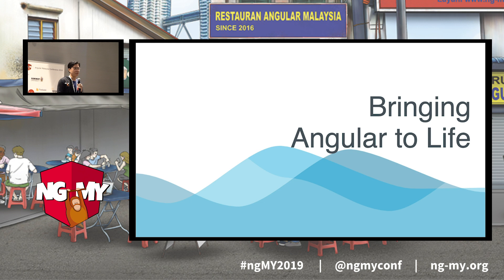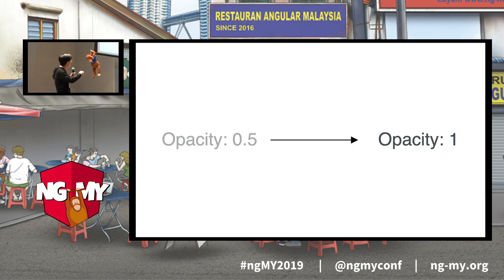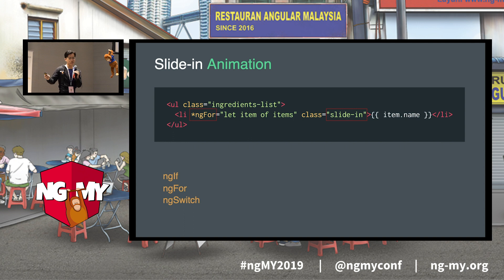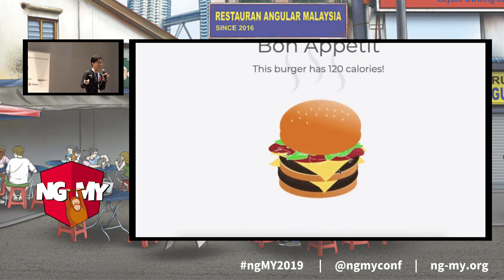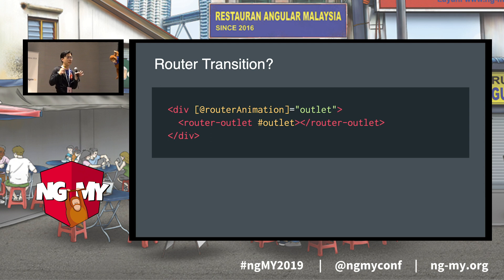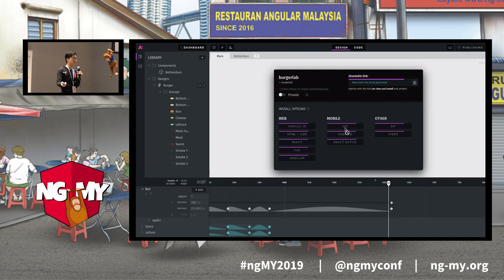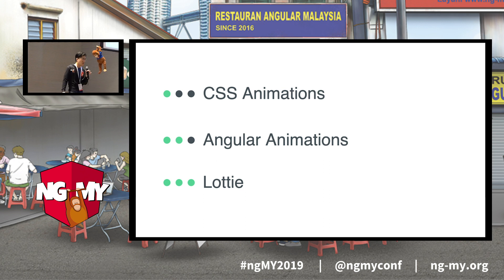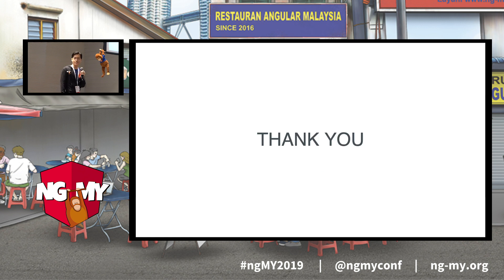Bringing Angular to Life with Animations | Zachary Ng | NG-MY 2019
My web app is looking a little dull… When and how can I give it a little pop of life? We’ll be exploring how to create animations and micro-interactions that will wow (or at least subtly amuse) your users. Our toolkit will include CSS animations, Angular animations, and external animation libraries.

NG-MY 2019 is a two-day Angular conference focused on delivering quality training in the Angular JavaScript framework. This is the very first Angular conference in Southeast Asia.